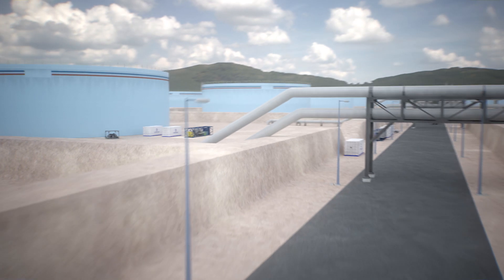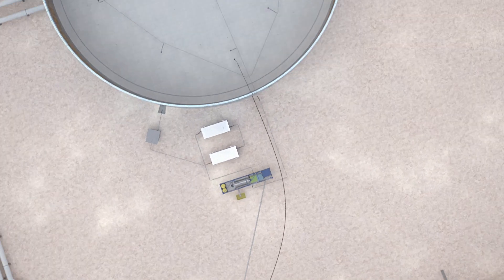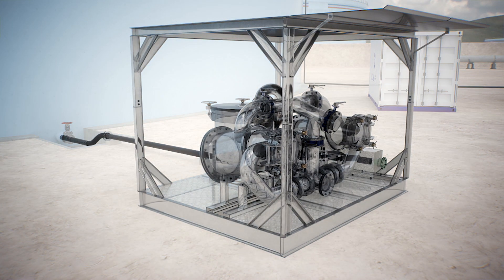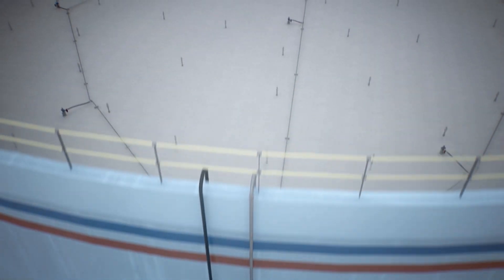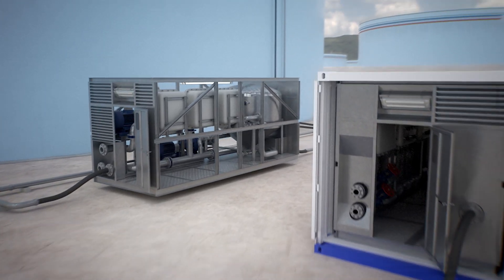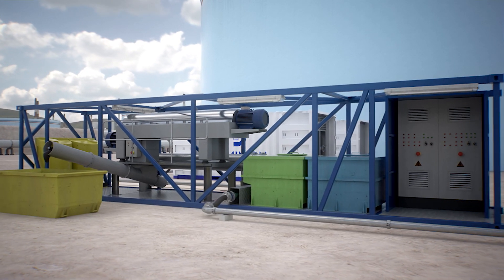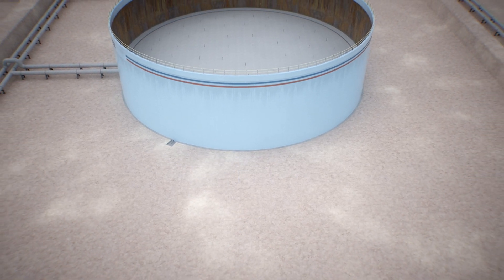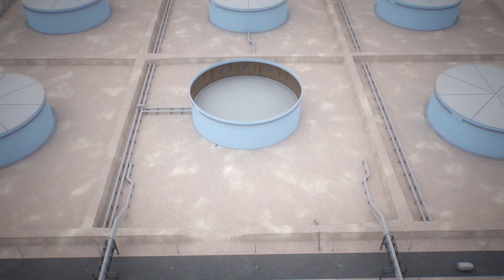DOMINION Environmental Services | Automatic Tank Cleaning with crude oil recovery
In this video we explain Dominion's process for cleaning storage tanks.

Automatic Tank Cleaning services with crude oil recovery.  We have the most technologically advanced process in the field of automatic tank cleaning services.

Thanks to our technology, we combine crude oil tank cleaning with maximum hydrocarbon recovery, thereby allowing us to significantly reduce execution time scales and the process's costs.

The automatic system allows us to perform tank cleaning in half the time as compared to other traditional manual methods with the added advantage of no staff inside the tank during cleaning process  (non-man entry system). This ensures maximum safety and minimizes contact with hydrocarbons and hazardous atmospheres.

This system enables us to recover over 95% of the hydrocarbons present in tank sludge for the refining process by decanting inorganic residues.